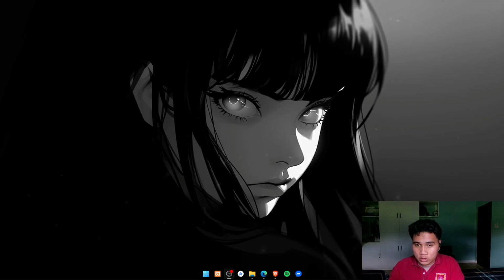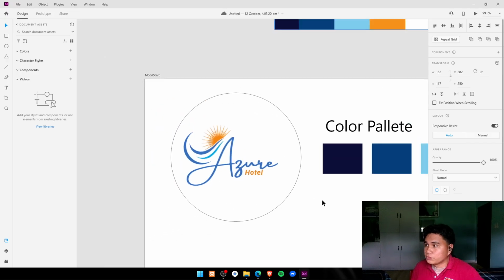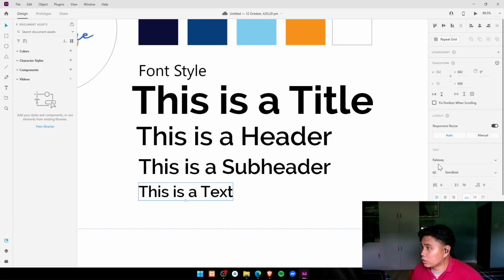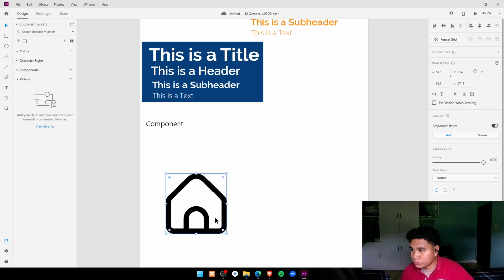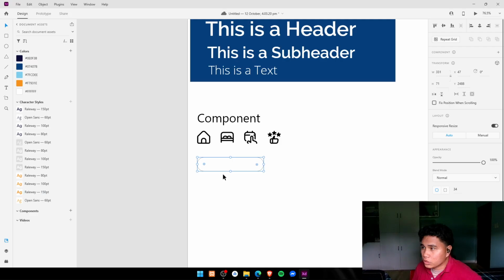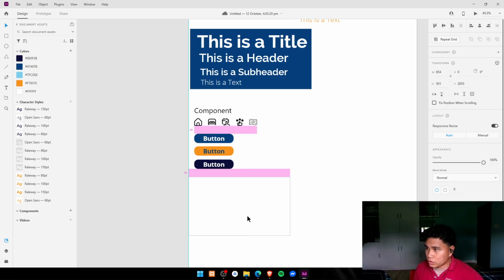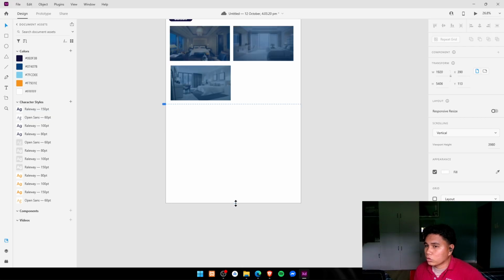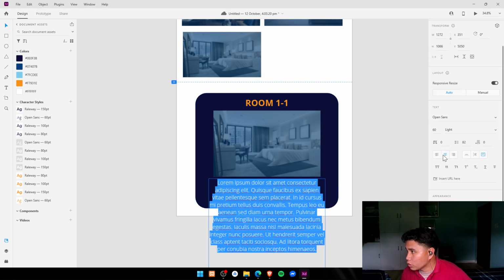UED-101 Midterm Laboratory Exam Paneda